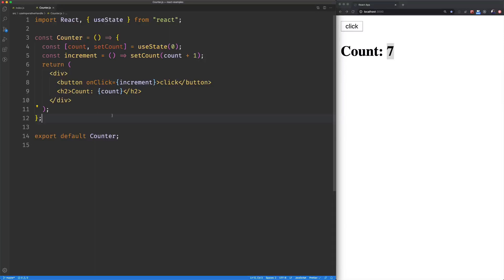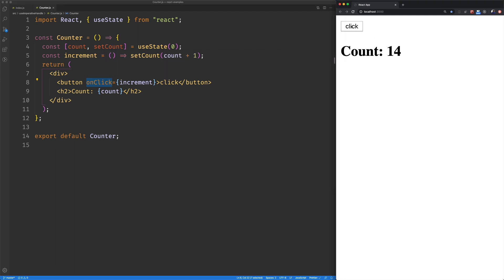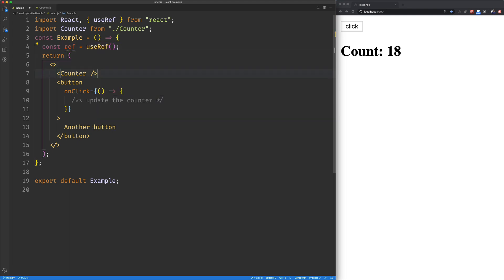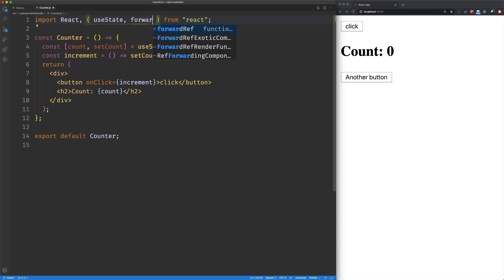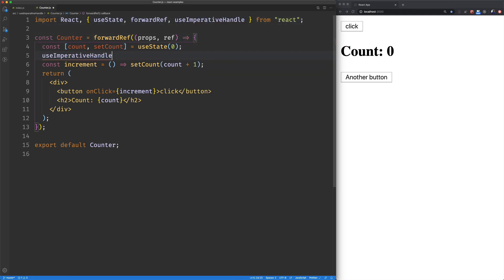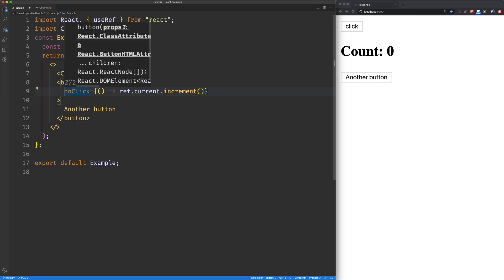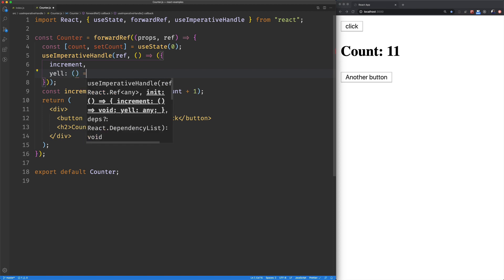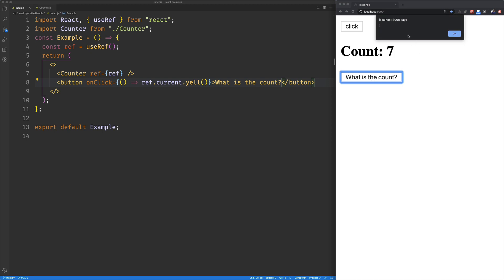React: useImperativeHandle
You might not need it, but it is still pretty cool.  :)